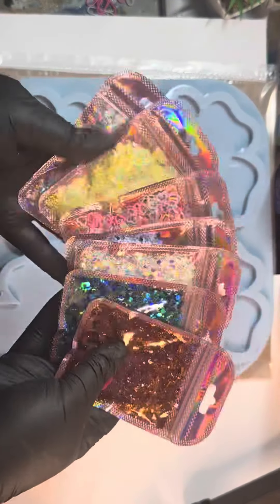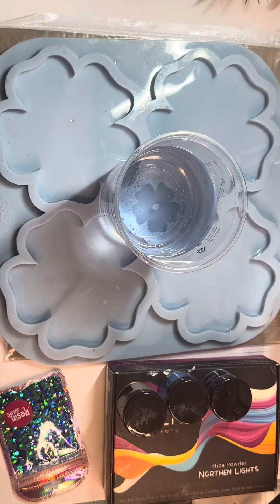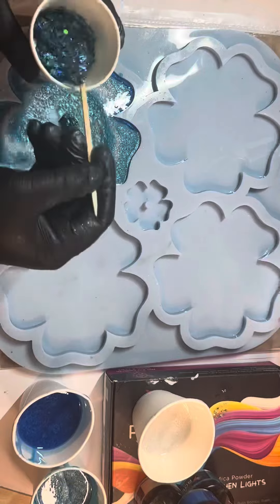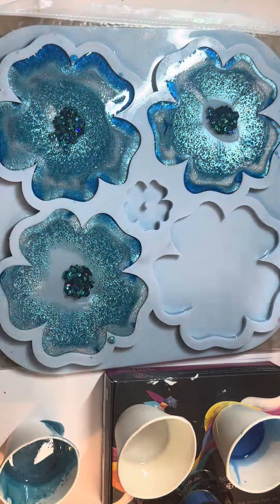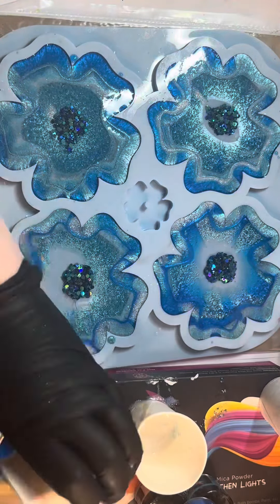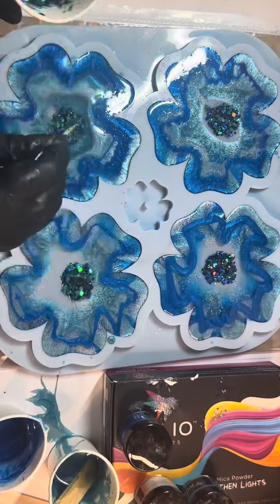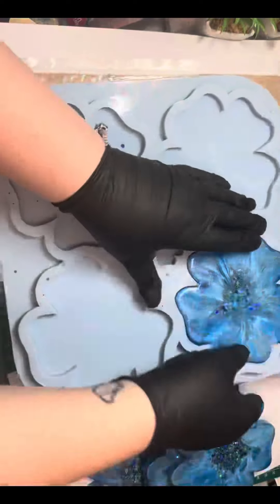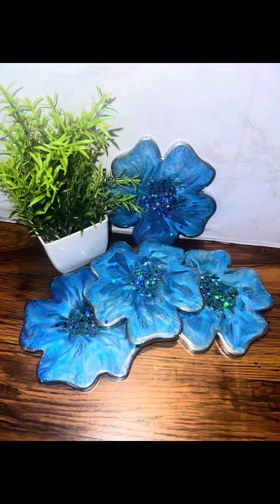Epoxy Resin Collab with @ClairesCraftyCorner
Claire’s Crafty Corners last collaboration video . Just a little one from me im afraid Claire, ive been poorly but didnt want to miss out so have created a quick tutori on these  beautiful coasters💙🩵🤍

Please go chexk out the other artists videos which are superb

Resin ​⁠@JDictionResin
Glitter ​⁠@resinjules
Pigment ​⁠@Rolio Pigments
Mold ​⁠@moldsandshapes3783
Mixer @istoyo